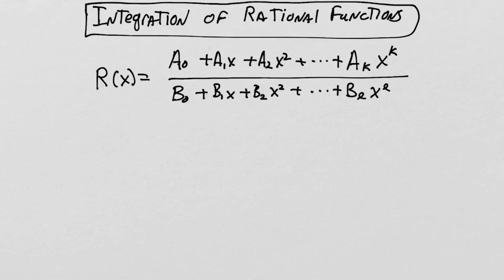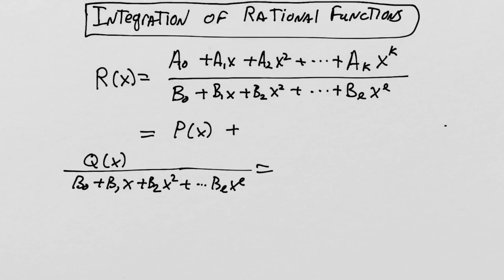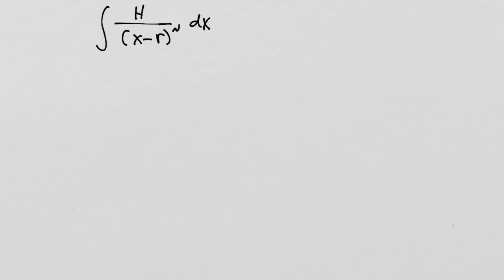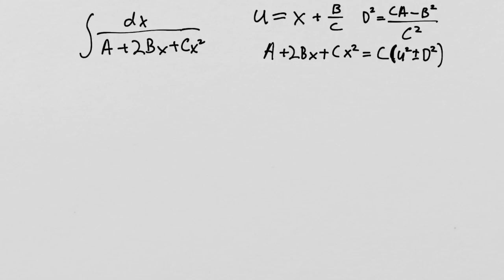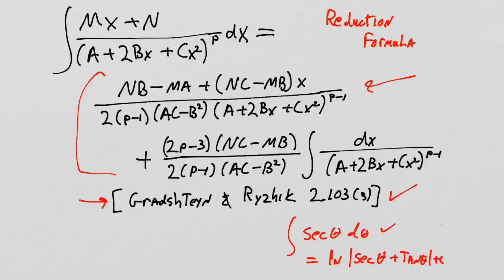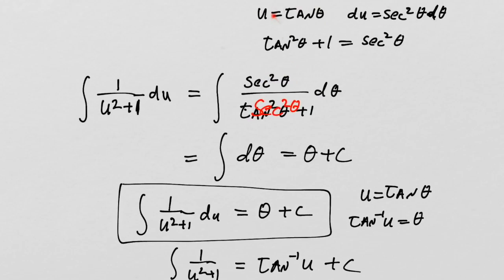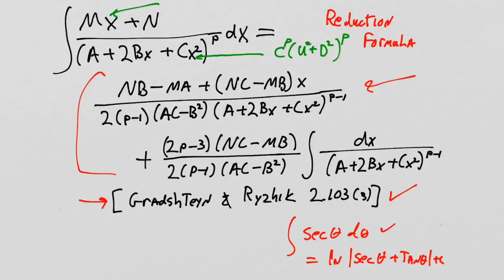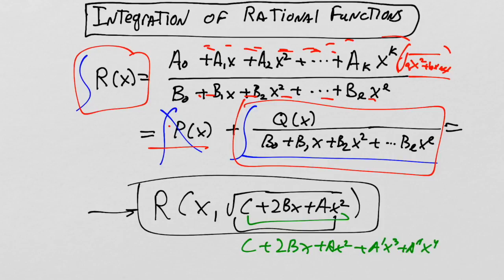What is General Relativity? Lesson 34: Math Break - Integration of Rational Functions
This is another mathematics review to prepare for the introduction of elliptic integrals.

The paper by Kostic I occasionally refer to during these lectures can be found here:

to use as a reference for the rest of the course.